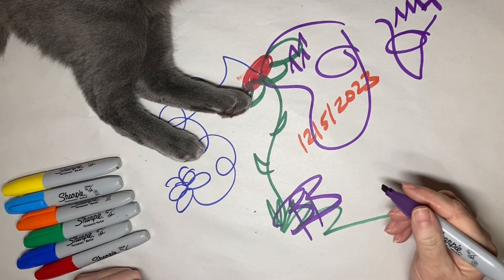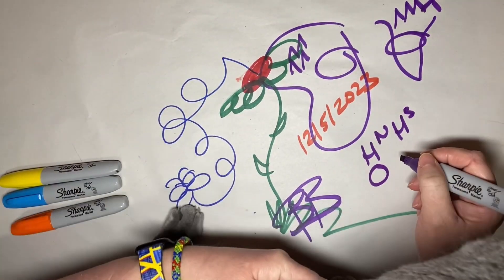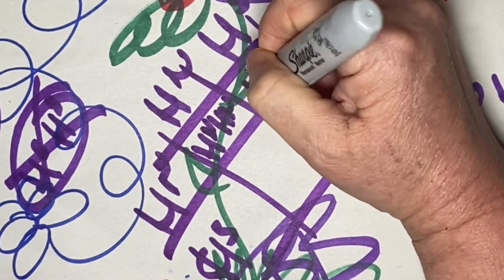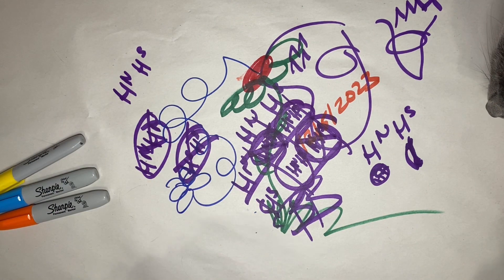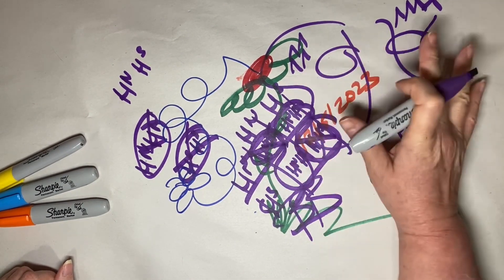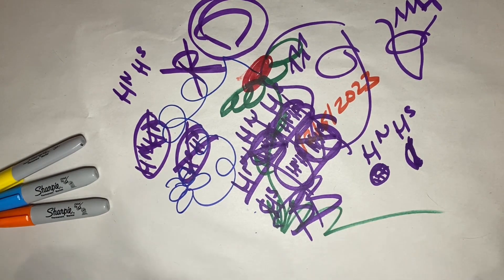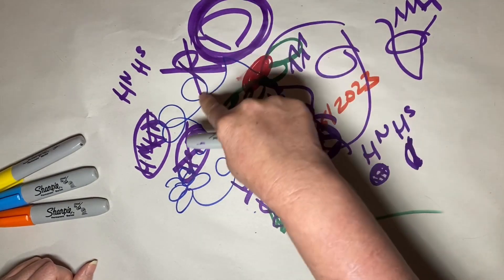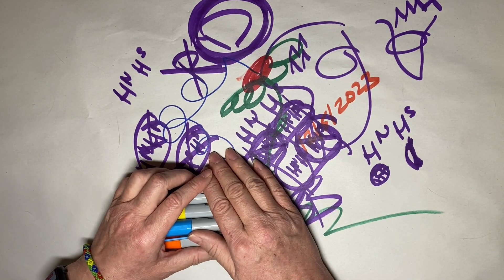Vlogmas 5: Analogy—Malaria is to the American (US) Political System as Sickle Cell is to (-Blank-)?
Not what I thought today’s video was going to be, but this is what it ended up being. Revisited this discussion in a group chat so I made it into today’s vlogmas video

You don’t have to agree, and I expect many to not,  it remember to express your dissent appropriately, thanks.

Hello, I have started this vlog as a personal yet public journey with the goal of improving my crafting and my mental health. I am hoping to start healing the years of trauma, abuse, and social failures. I am, among many other challenges, a person with autism.

I am not a medical nor mental health professional, rather, I am a person who is currently being seen by mental health professionals. I am a person on a journey. This is not to be considered advice from a medical or mental health professional. I am a person who is expressing my mental health journey, and I am sharing my ups and downs and personal thoughts with you. If you are not ok, please consider seeking help from a medical or mental health professional!

In the not so distant past I suffered what I am referring to as ”the trauma that broke the camel’s back”. I no longer leave my house. I am no longer able to work. I am no longer able to interact with people “in the moment” unless I knew them prior to that experience, and then only a select number.

Maybe you’ll see some cool crafts. Maybe you’ll hear that “one thing” you need to hear. Maybe you’ll become invested and just want to follow along.

My hope is to continue the movement to remove the stigma on mental health and seeking/seeing mental health professionals.

Every one of you is amazing and valuable and please don’t ever forget that!